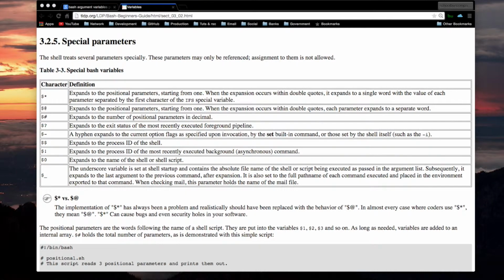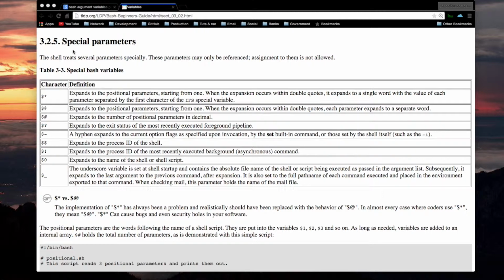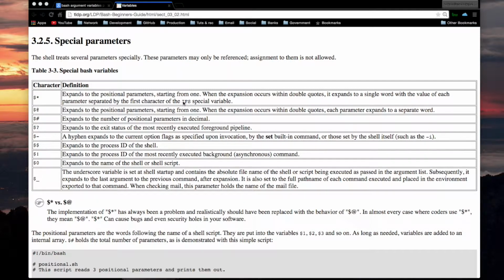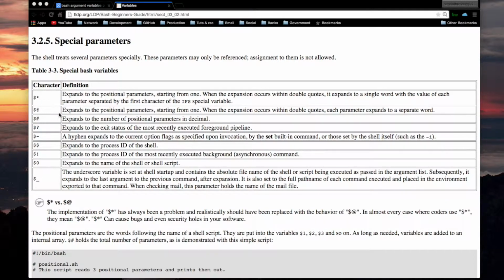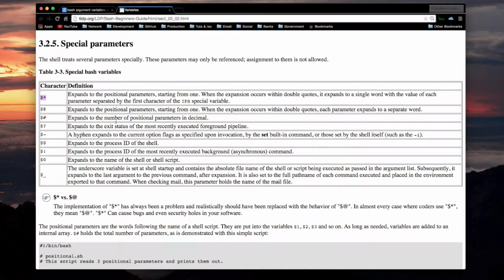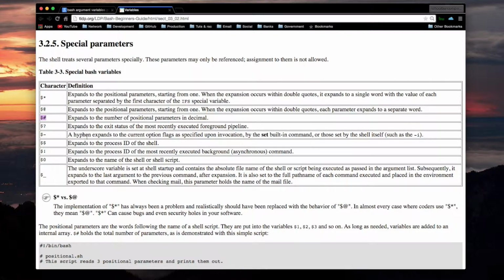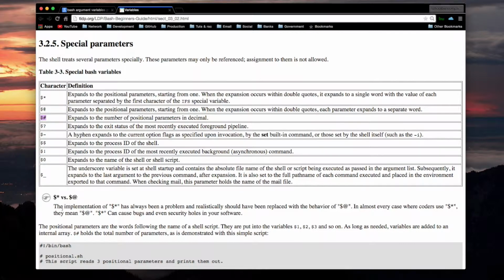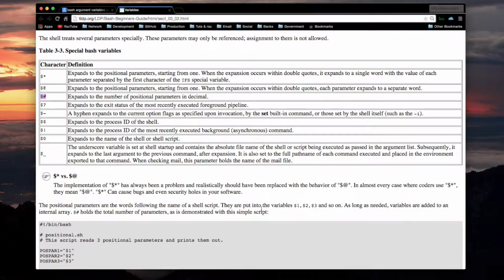arguments for scripts (bash scripting)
This video is about arguments for scripts (bash scripting)